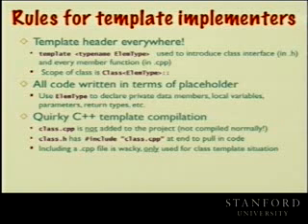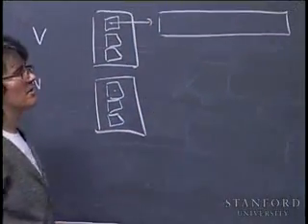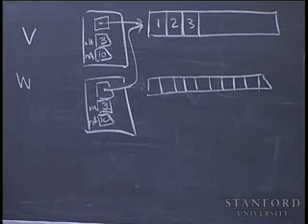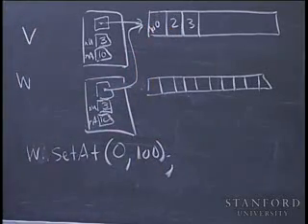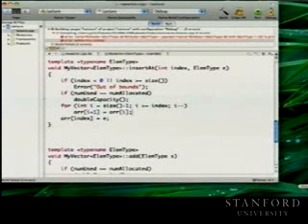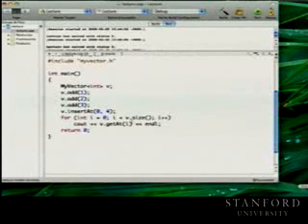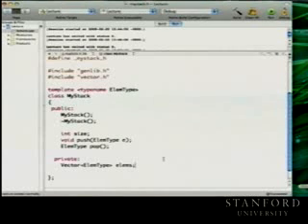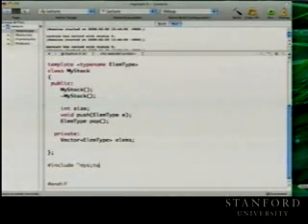Lecture 19 Programming Abstractions Stanford